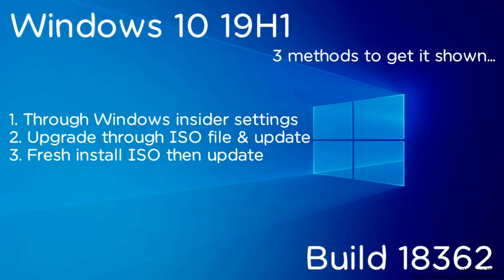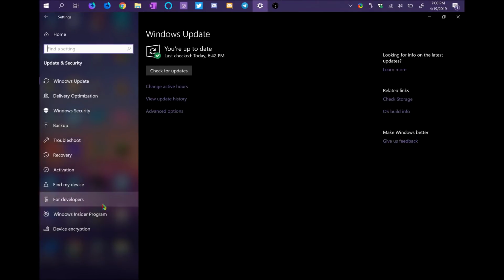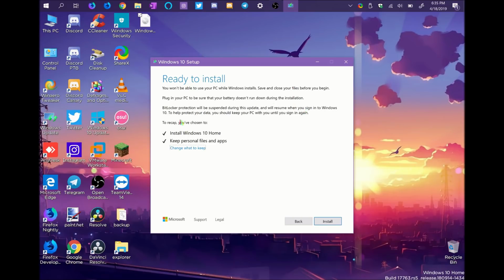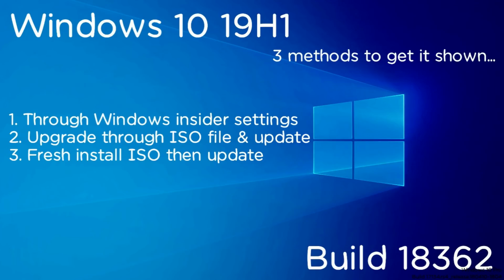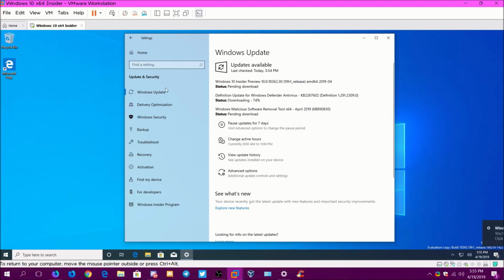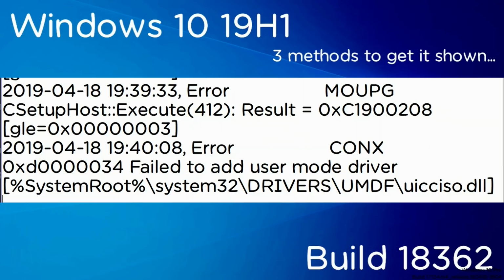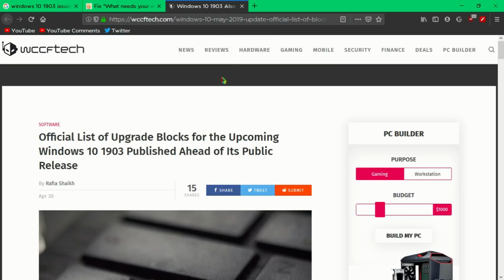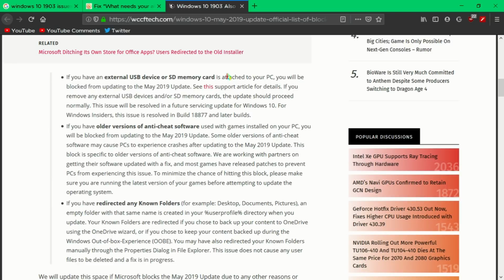How to get Windows 10 19H1 early + fixing update issues!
In this video, I show you how to get Windows 10 19H1 early, aka the Windows 10 May 2019 Update! There are 3 methods to get 19H1. The first method is by signing up in the Windows Insider settings. The second method is downloading an ISO of it from Microsoft and then using it to upgrade, then running Windows Update after to get the latest build (18362). The third method is fresh installing the ISO and then updating it! I also talk about some issues I had while trying to update and how I fixed them at the end (Around 13 minutes in the video!)